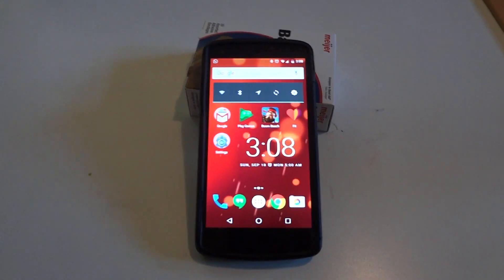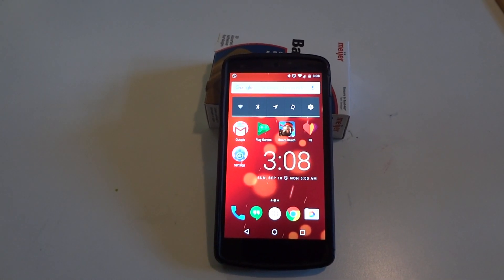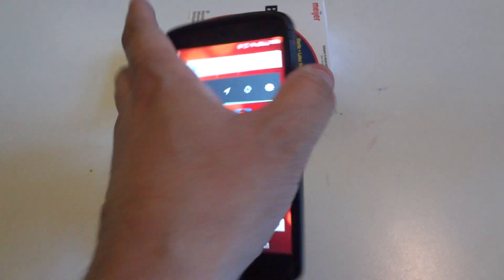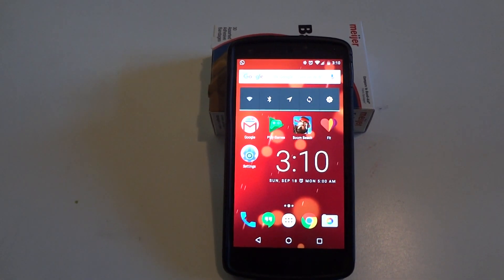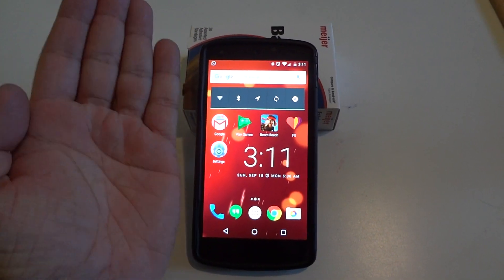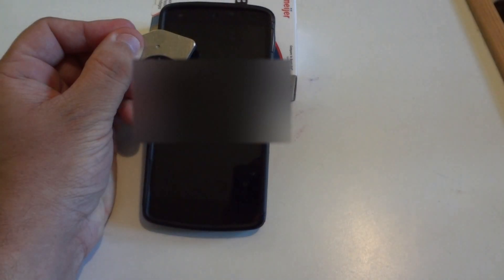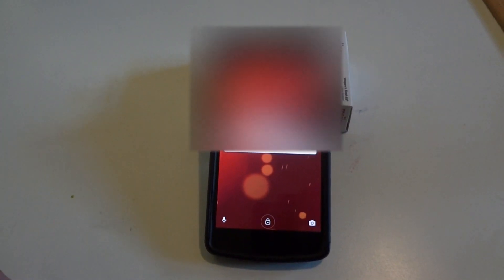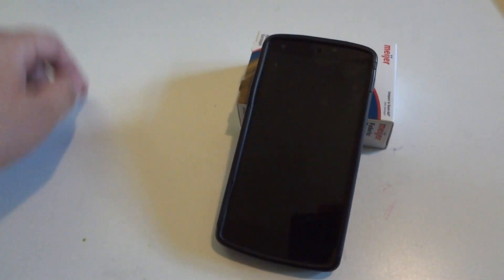Workaround | Powering ON the screen of Google Nexus 5 with a broken or failing power button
If you have a Google Nexus 5 whose power button has failed or is failing and you are looking for a way to power on/off your screen without the use of privacy invading apps this is the video for you.

I will show you how I created an screen power on key.
My Google Nexus 5 is 2.5 years old and just yesterday it started powering on/off continuously.  After a search, I found out that my problem is common on all Nexus 5.  The problem is a broken or stuck power button.  This is the common engineered fail point of these phones and the solution is either a motherboard replacement (common) or a replacement of the power button.  That button replacement involves de-soldering and soldering a new power button on the motherboard.  The power button and connection are very tiny so it is rather a very technical process.
In any case my power button was stuck and I managed to get it unstuck by opening my phone and removing the motherboard.  Then I soaked the button in 95% isopropyl alcohol and worked the button for a few minutes.  After that I let it dry and reassembled my phone.  The solution worked but the power button was still temporarily getting stuck.  So, I needed to find a solution to power my screen on without using the power button.  One is the use of apps but many of those apps require the user granting crazy permission and many of them mine information from your phone.  So after searching the web I discovered that this phone has a magnetic sensor.   That gave me an idea and this video will show you the rest.

UPDATE: (Sept-21-2016)  Took my phone today to a repair shop.  In there they repplace the power button on the motherboard with a new one.  My phone was in the shop for only 5 hrs. No he is back to normal.  The cost 60 labor +5 dollars for the part.